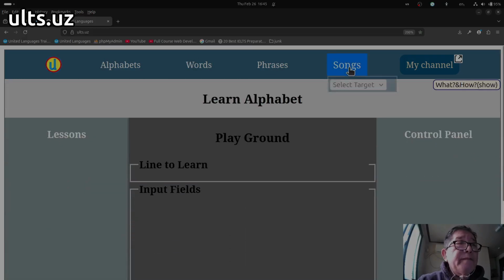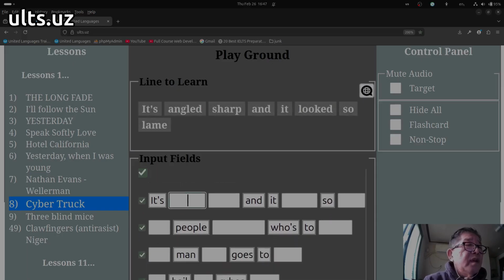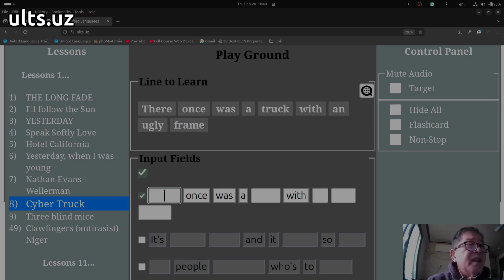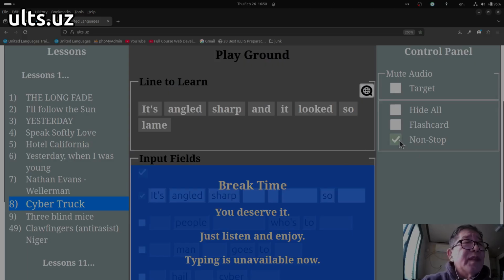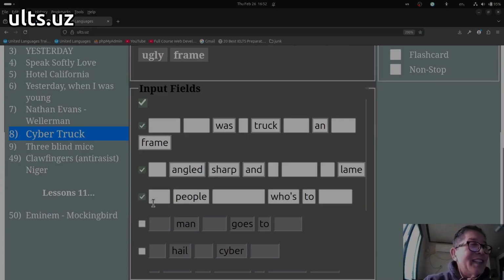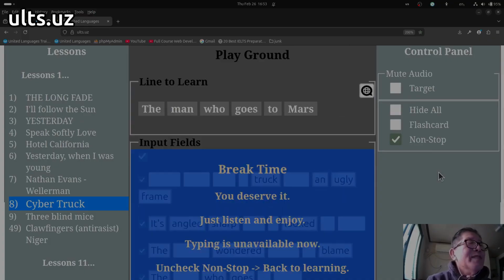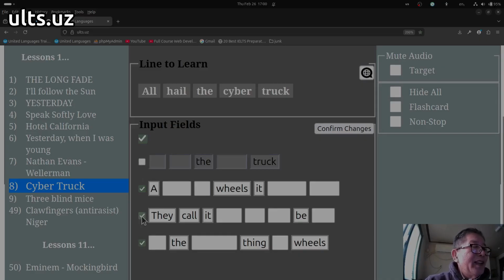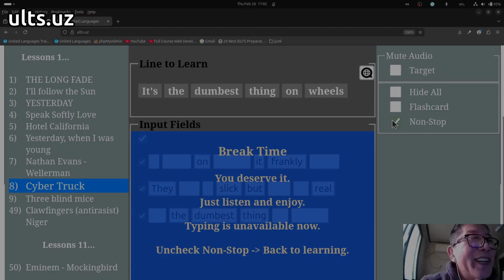United languages. Improve your fluencey and pronunciation with songs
Learn English with songs.
Improve your listening, pronunciation, fluency, and typing skills with the tools provided by the website ults.uz